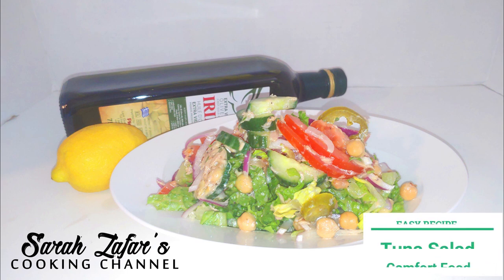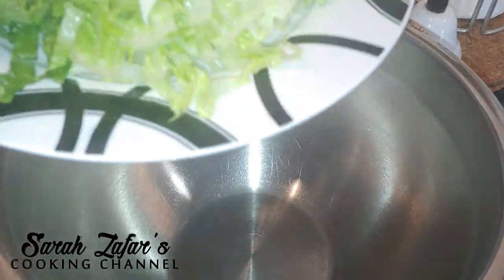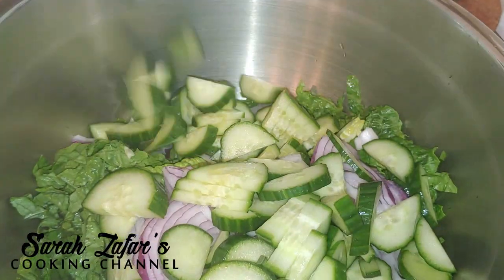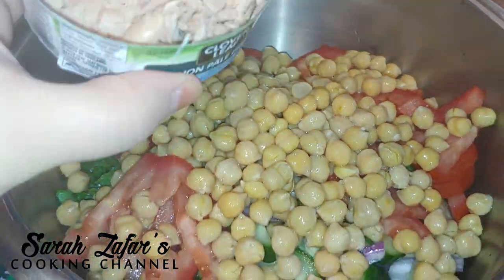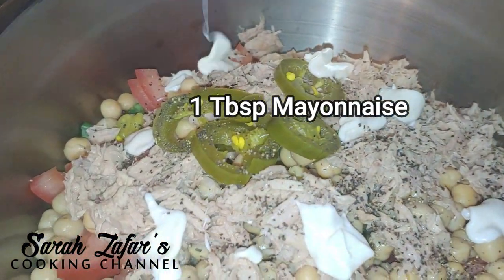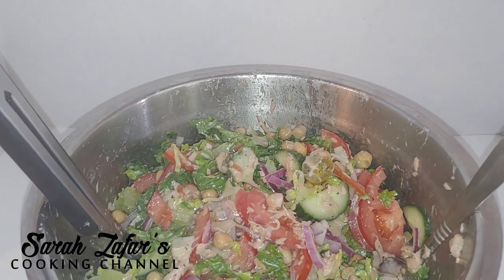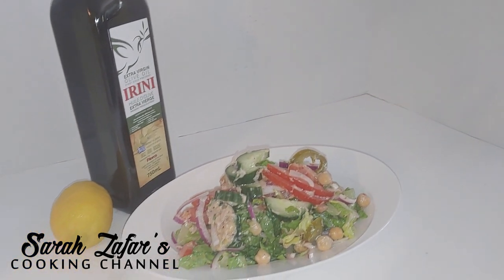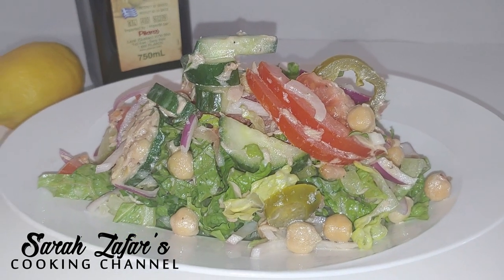Tuna Salad | Most Delicious & Easy Recipe | Sarah Zafar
Hello everyone,

Here we have a easy and most delicious recipe for you on how to make Tuna Salad which can also be used for sandwiches. This a comfort food and great for summer time.

Easy and Homemade by Sarah Zafar.

~~~FOLLOW ME~~~